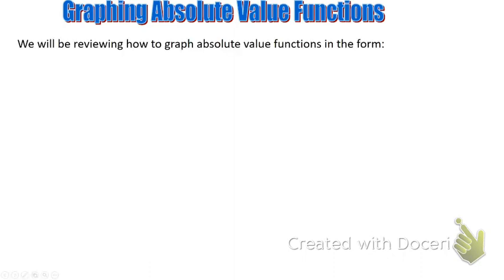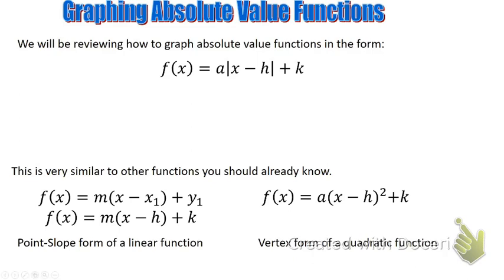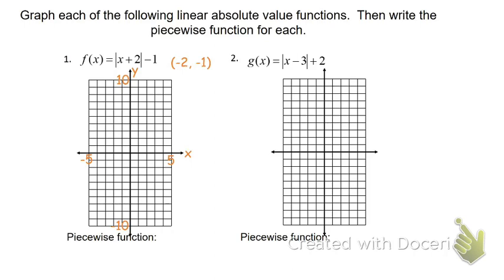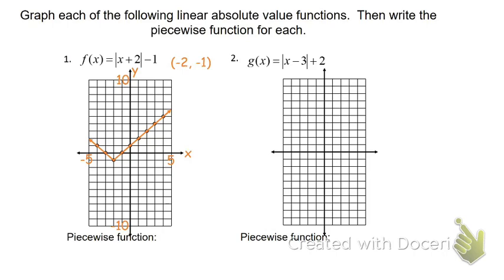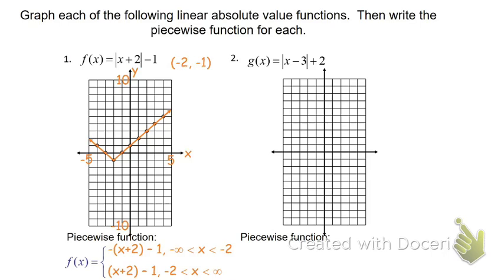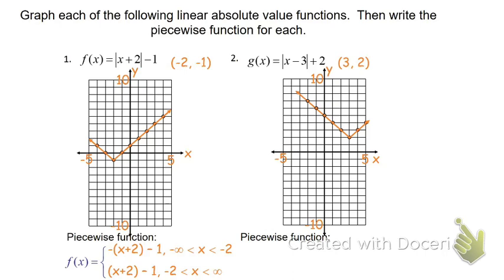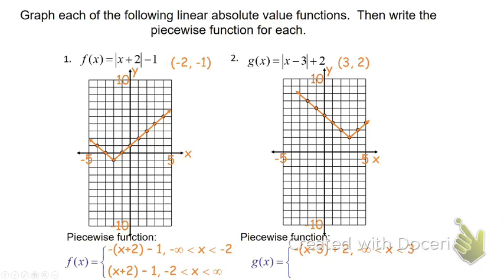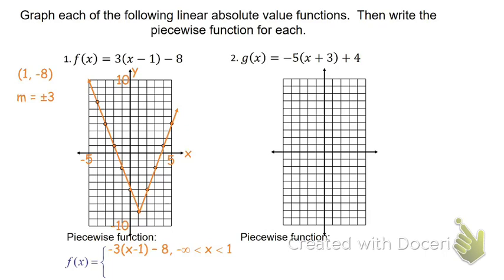Graphing Absolute Value Functions